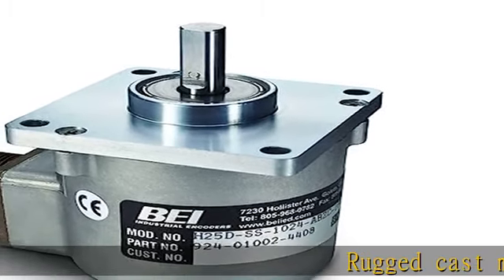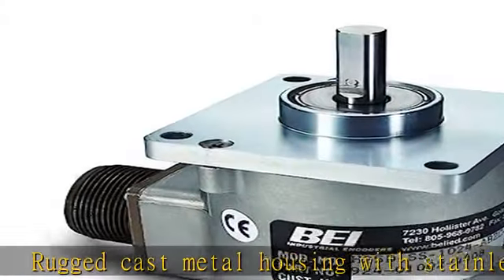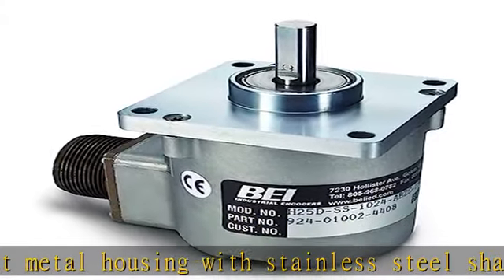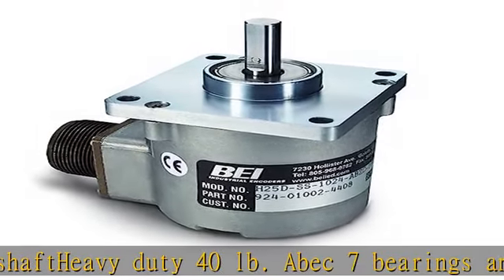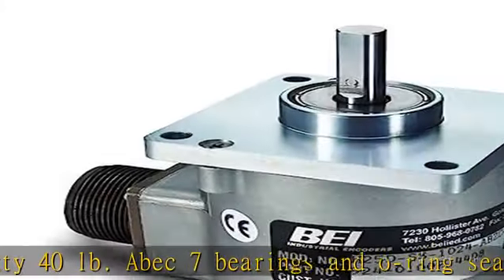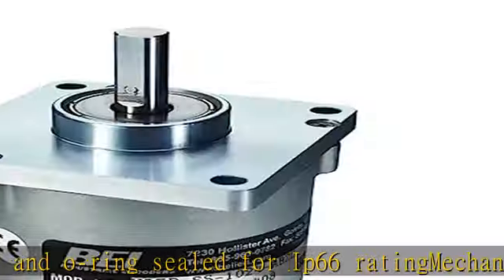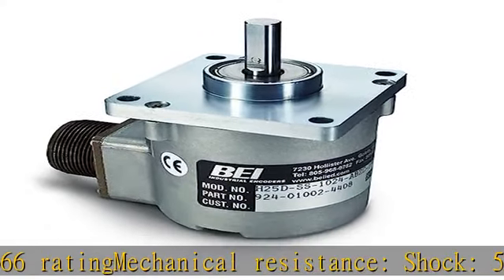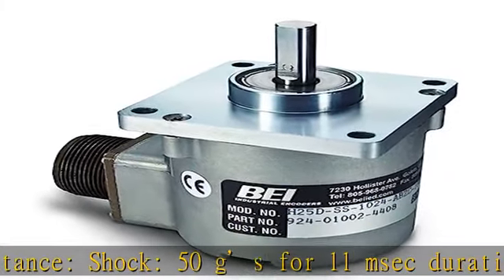BEI Sensors 01002-8291 H25 Rotary Incremental Encoder, XH25D-SS-1000-ABZC-28V/V-SM18, Heavy Duty 2.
BEI Sensors 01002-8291 H25 Rotary Incremental Encoder, XH25D-SS-1000-ABZC-28V/V-SM18, Heavy Duty 2.5" Diameter Square Flange Mount, 1.25" Diameter Pilot and 3/8" Diameter Shaft,1000 ppr, 2.5"